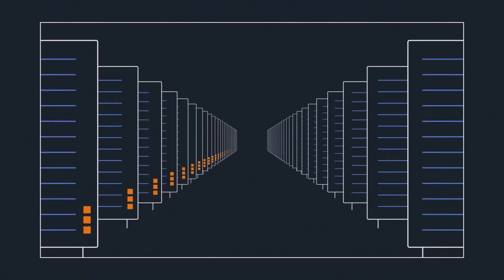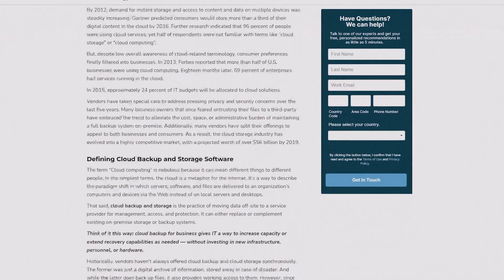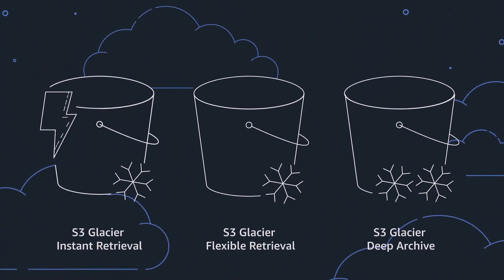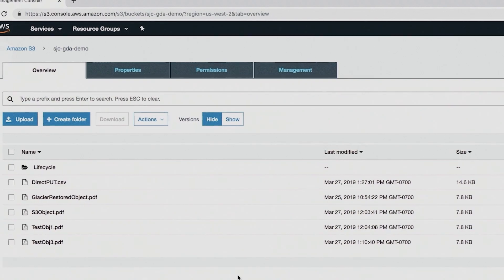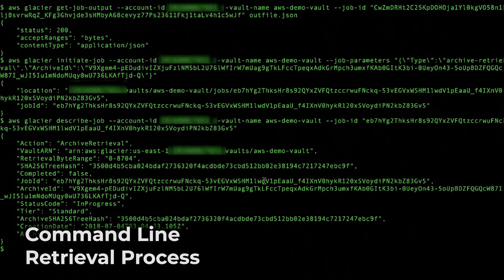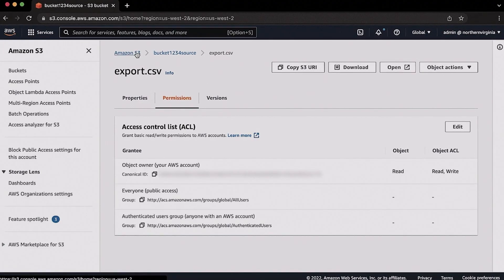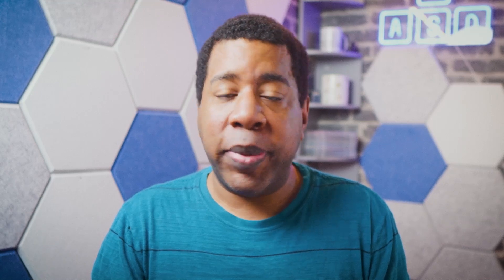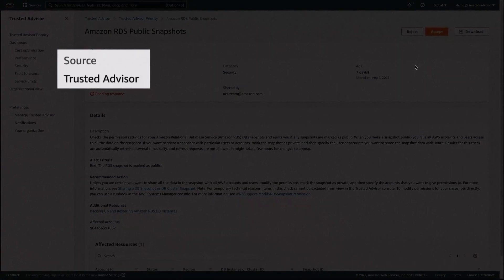Amazon S3 Glacier Cloud Storage: What You Need to Know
"It goes like this: first data is acquired, then when data is acquired it has to be sorted after it’s sorted it will likely be used and after it’s used you should always back it up. You may need to store it for days, months, years, or even longer.

That’s where Amazon S3 Glacier comes in. Amazon S3 Glacier is a secure and durable service for low-cost data archiving and long-term backup.

S3 Glacier claims that it can offload the administrative burdens of operating and scaling storage to AWS (Amazon Web Services), so users don’t have to worry about everything that comes with that process.

➤ CHAPTERS
0:00 - Amazon Glacier Intro
1:03 - What is Amazon Glacier?
1:59 - Amazon Glacier Top Features, Pros & Cons
3:36 - Amazon Glacier Alternatives
3:46 - Visit our website!

Written by: Liz Laurente-Ticong
Hosted by: Justin Fraction
Edited by: Justin Fraction